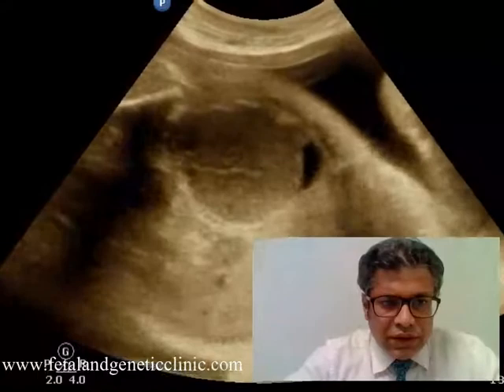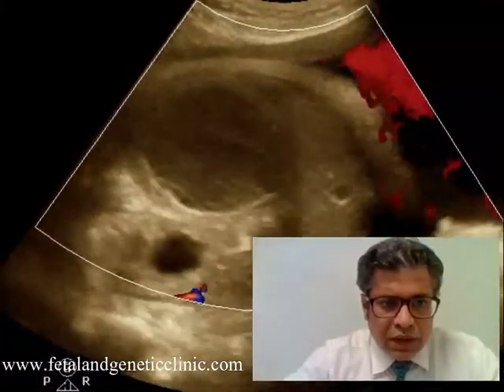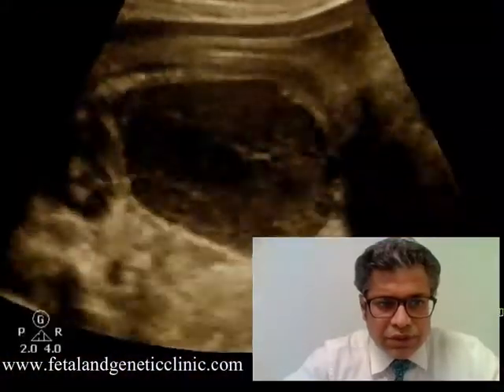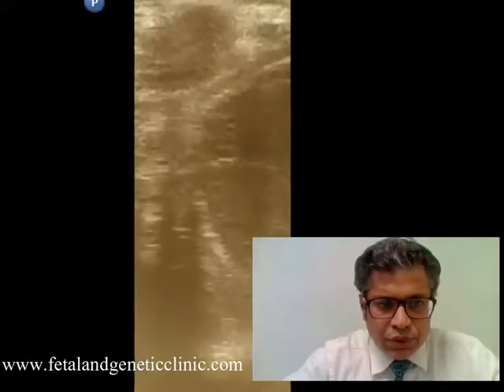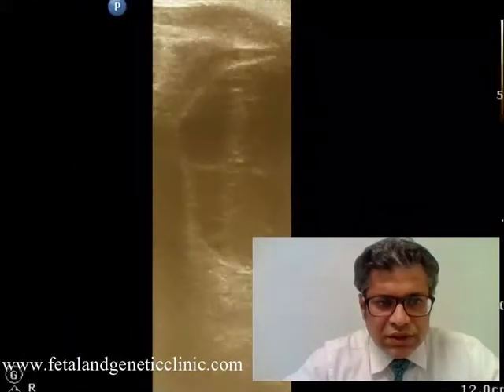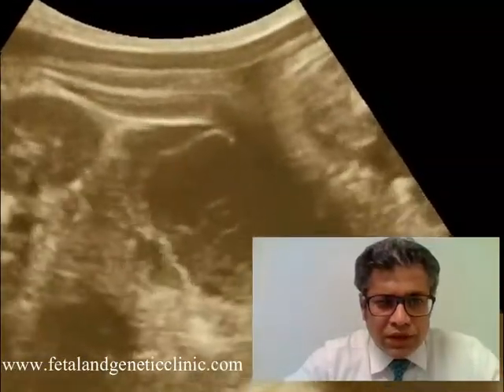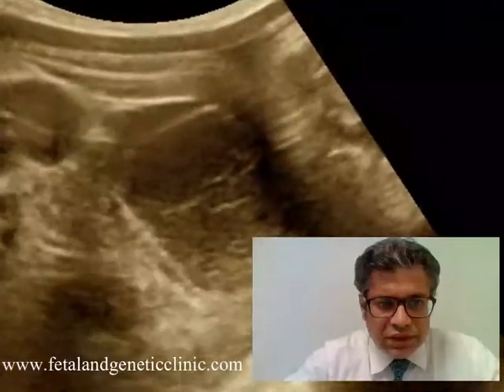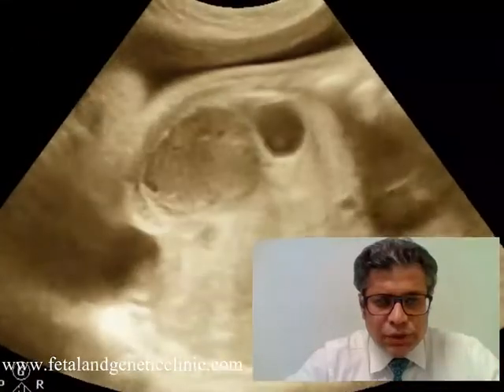FETAL ENTERIC DUPLICATION CYST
Fetal enteric duplication cysts described by Dr Ashutosh Gupta
Results from an abnormal recanalisation of the gastrointestinal tract.
Comprises of two-layer smooth muscle wall and an internal epithelium of a respiratory or intestinal type.
May or may not communicate with the lumen of the gastrointestinal tract.
Characteristic signs
Double wall sign
Gut signature sign